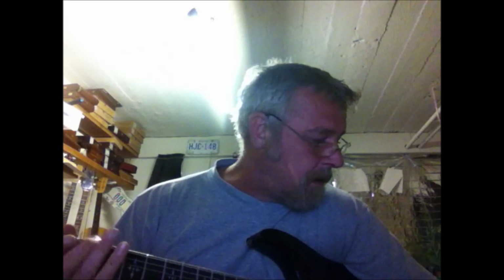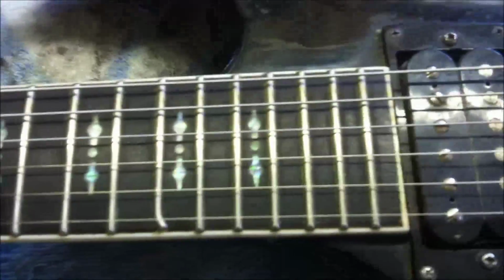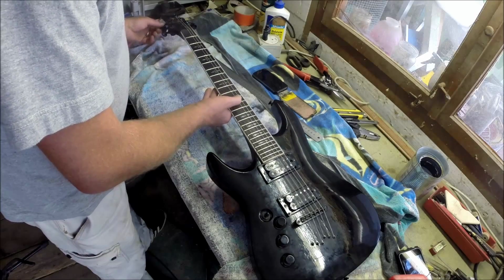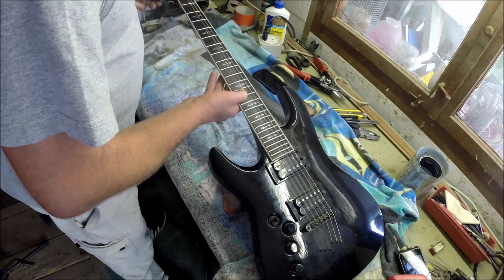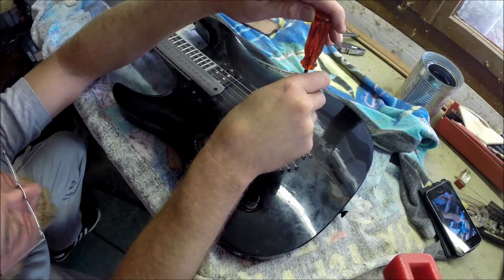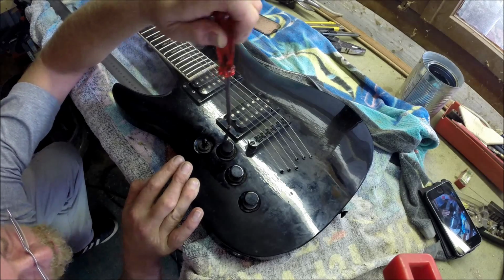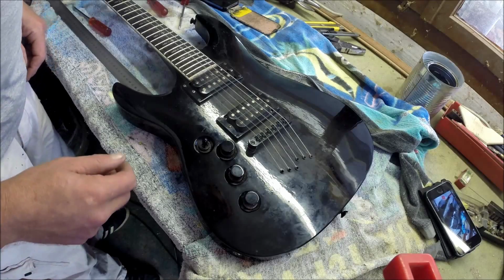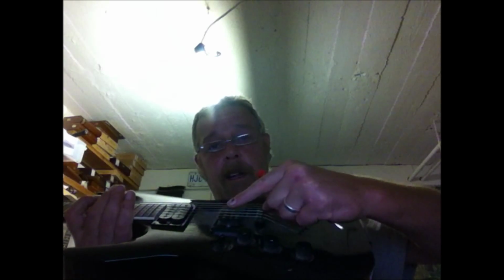Making a cheap guitar sound better by raising the bridge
Bit of a fix on a real cheap guitar I raised the bridge to stop it from buzzing the strings on the frets.
Also bringing the pick ups closer too the strings.
Normally you want the action low but this was too low to play clean. I thought I would share it with you.